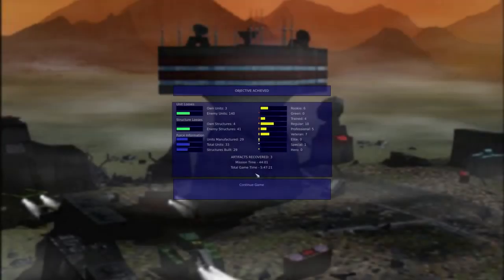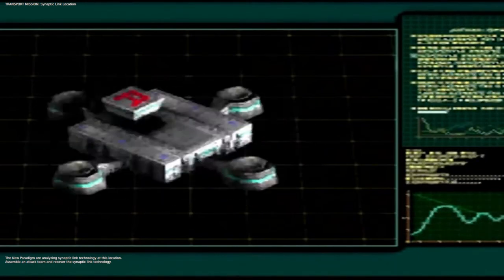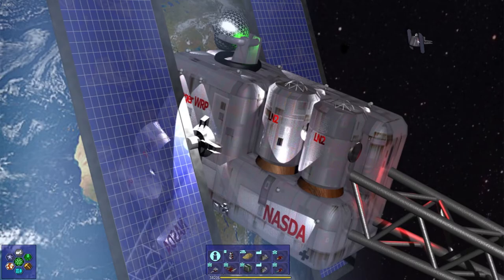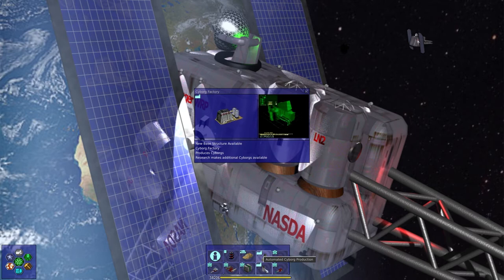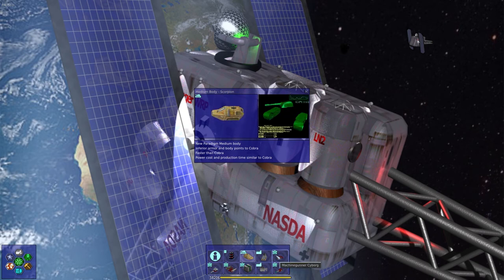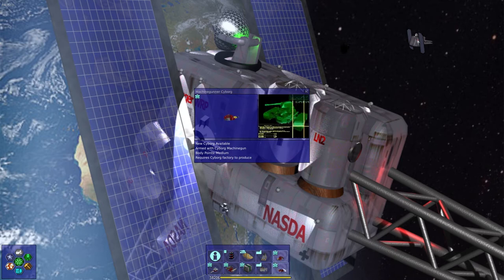TheMouseMaster's Warzone 2100 - Alpha-9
We pick up JUST the Tech for those of you who thought your 20-year old game wasn't futuristic enough.